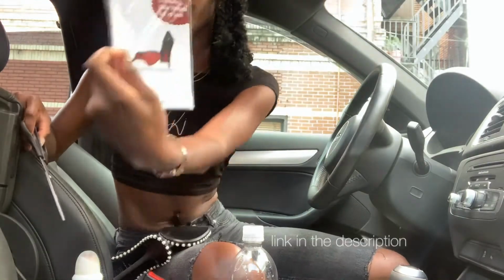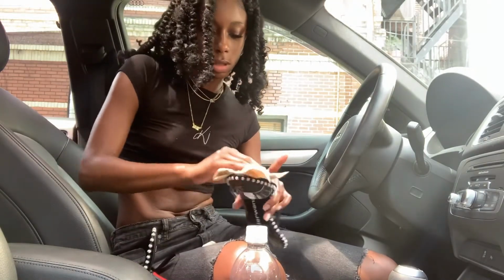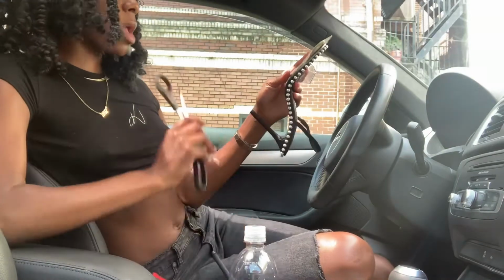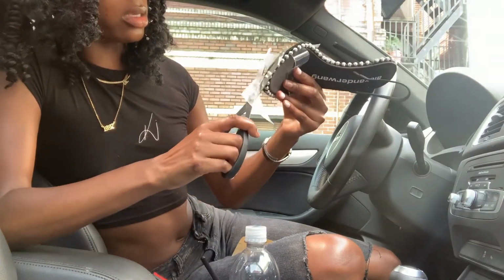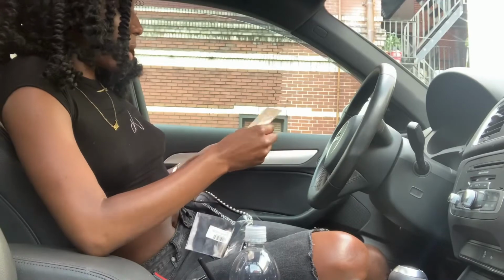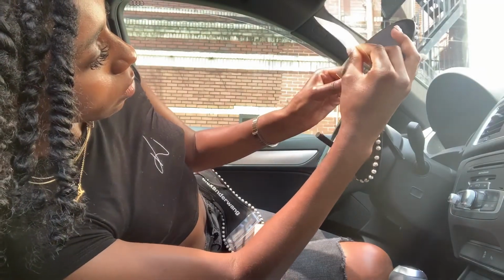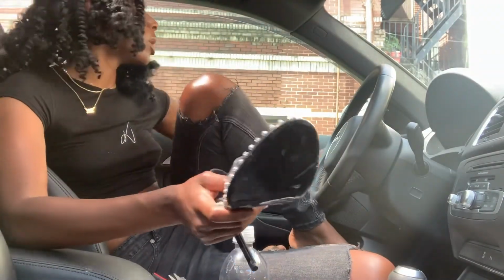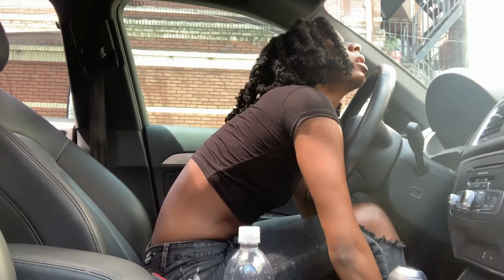How to Protect Soles of Designer Shoes, Scuff-Free Sole | Mini Luxury Haul - Telfar, Alexander Wang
Outfit:
Telfar Black Medium Tote

So, I got my hands on these Alexander Wang Nova heels *screaming*! They were on my vision board for 2020, and I got em! Anyways, since I spent some change on these beauties, I had to make sure they stayed in pristine condition. I decided to go into my styling file in my brain and remembered how I use to tape shoes for shoots. I went ahead and bought these Clear Sole Protectors from Amazon

They are so easy to apply and are slip-resistant! I would highly recommend this product! Other tips to protect your designer investments:
1. Keep them in their dust bags / in their shoebox
2. Always put them in their dust bag when traveling. ALWAYS
3. Be aware of where you are stepping
4. Don't wear while driving
5. Clean them asap if they get dirty / take them to the shoemaker for any repairs

I hope these styling tips help you along your luxury journey.

x,
Kileigh Nichelle